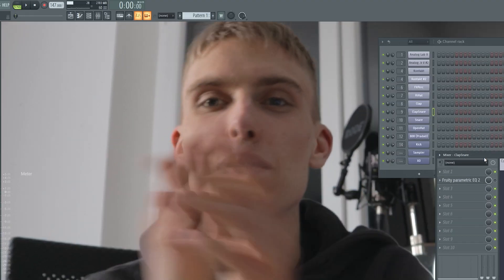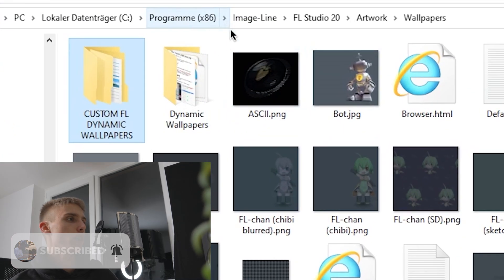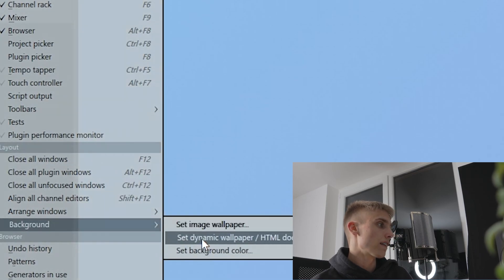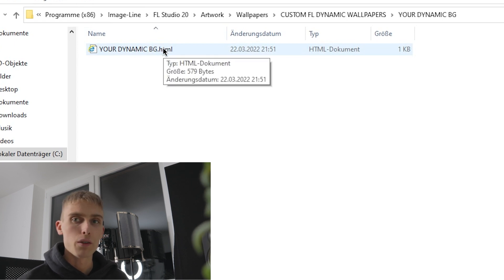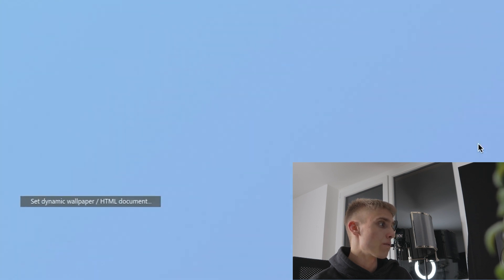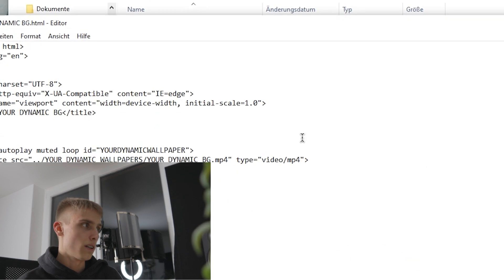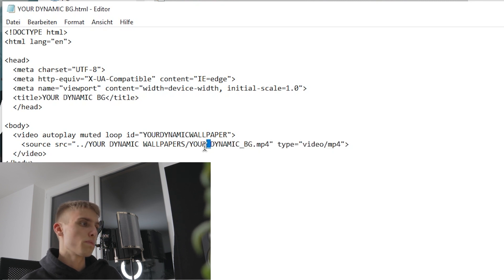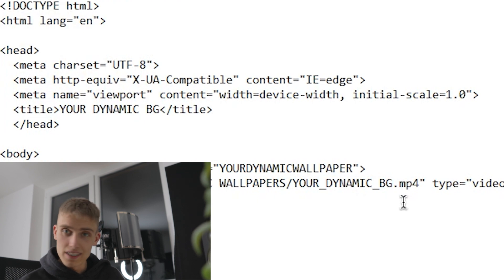HOW TO MAKE A DYNAMIC WALLPAPER FOR FL STUDIO !!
FL DYNAMIC WALLPAPER TEMPLATE (that you need if you want to make any video a dynamic wallpaper in FL):